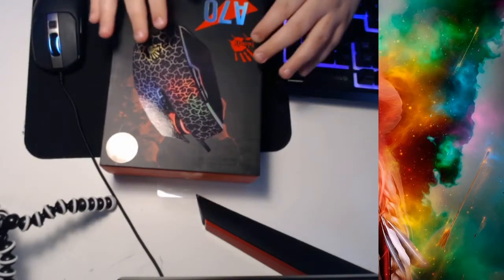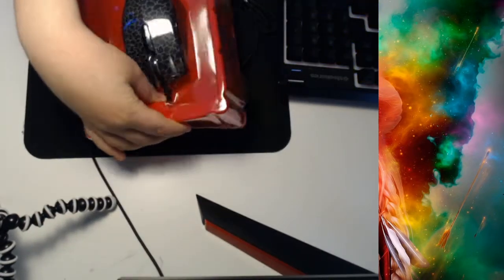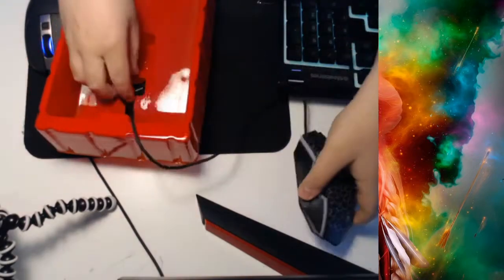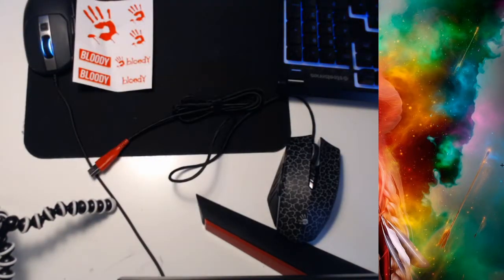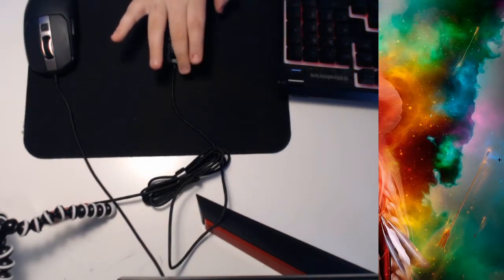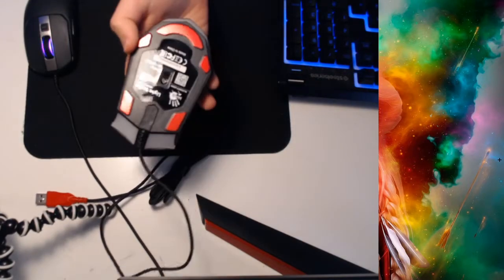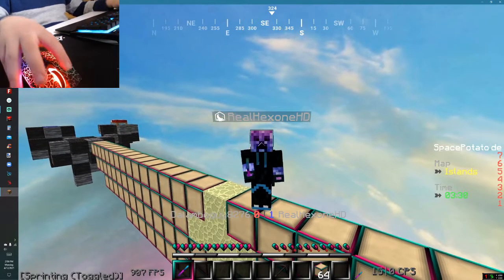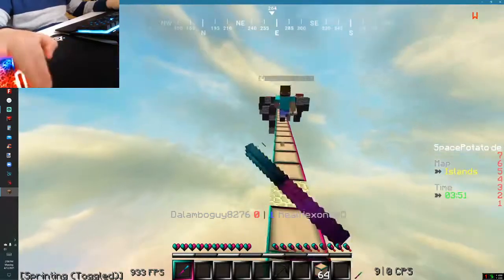Bloody A70 | UNBOXING/REVIEW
there is a small spoiler for the next vid, comment on the next vid if you noticed